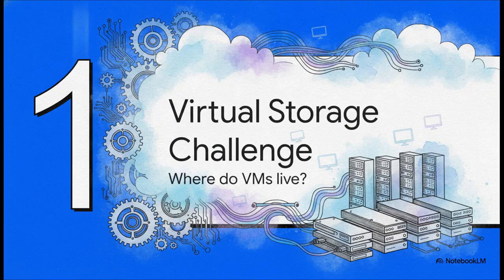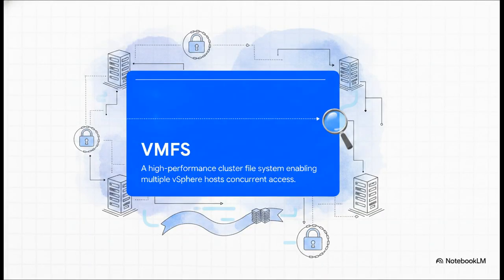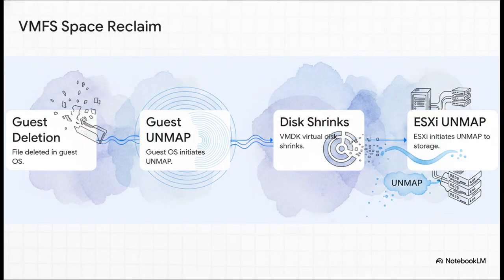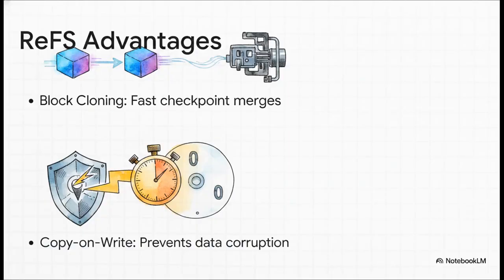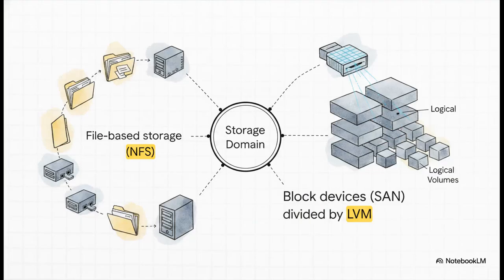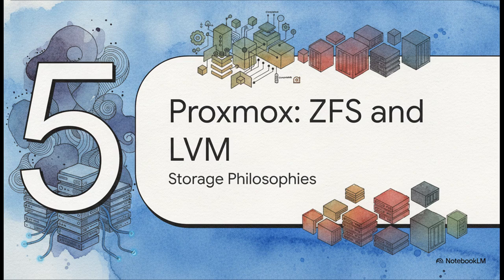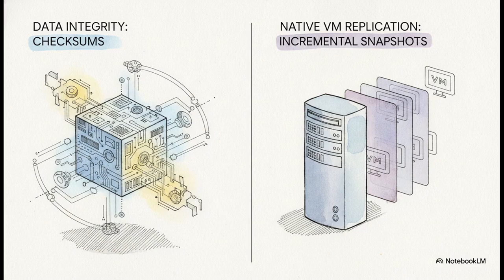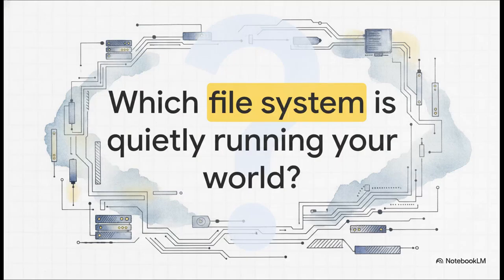The Engines of the Cloud Run on This Technology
Please report any errors, omissions or recommendations for enhancements or clarifications to Full Playlist is Understand how server virtualization platforms manage data. We explore the file systems that power your virtual machine storage.

This explainer breaks down the technical architecture behind cloud infrastructure. If you manage server virtualization, you need to know how these systems handle your virtual machine files to ensure stability and performance. We focus on the most common file systems used in professional environments today.

By comparing how these virtualization platforms store data, you will gain clarity on the invisible infrastructure that keeps your servers running. We move past the basics to look at the specific mechanisms that make your virtual machine storage efficient and reliable.

This explainer series serves as a technical manual for IT professionals, focusing on the foundational role of file systems in server virtualization.